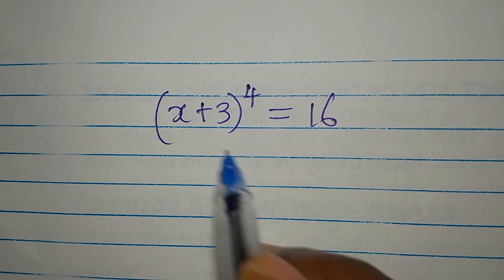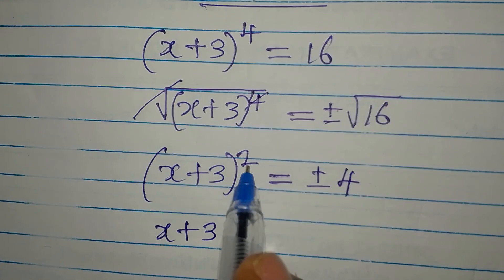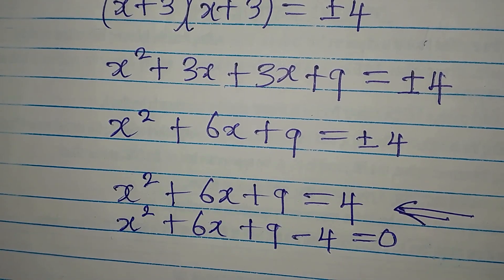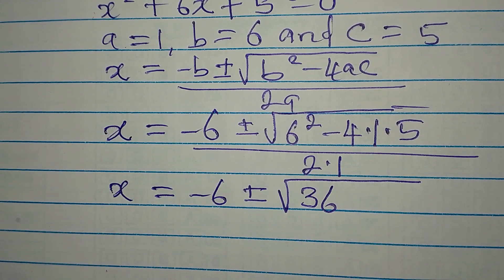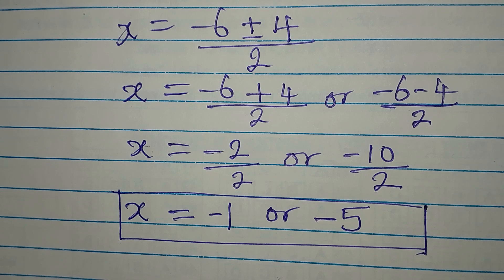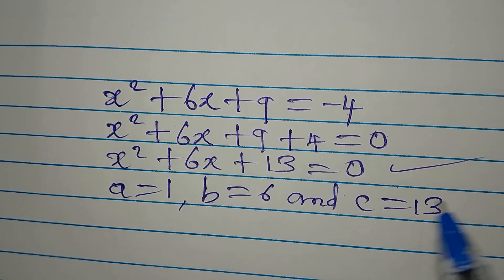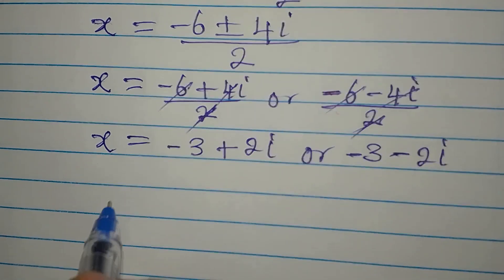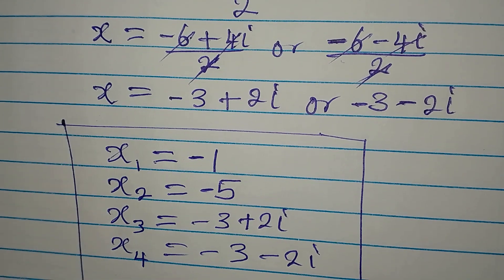Japanese | Can you solve this? | Olympiad Mathematics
This is beautifully solved for you guys